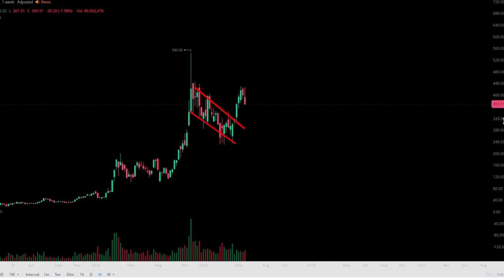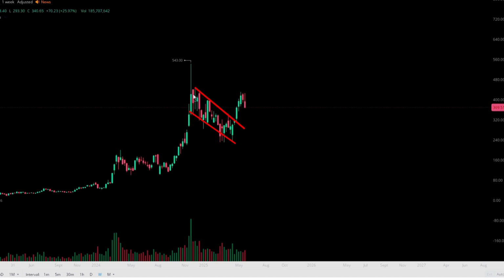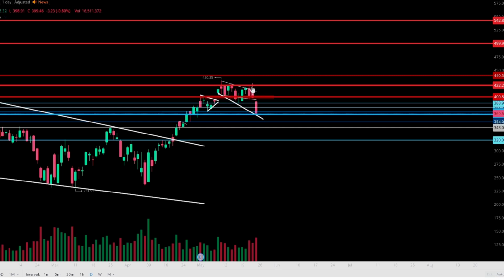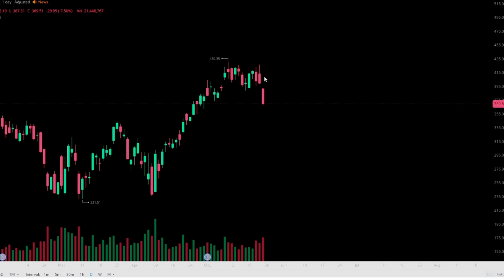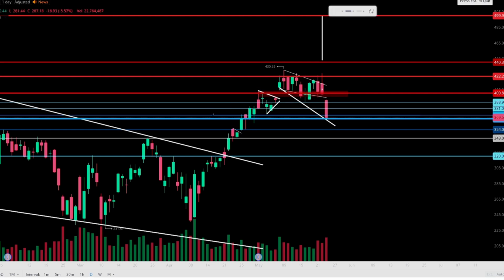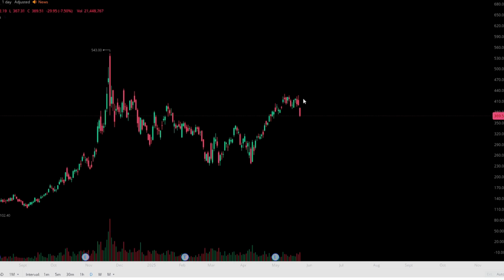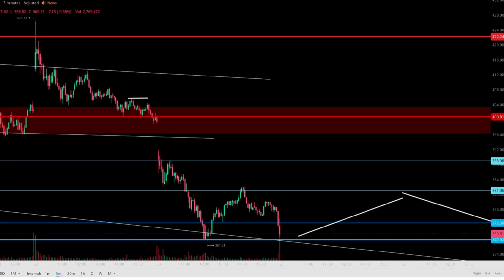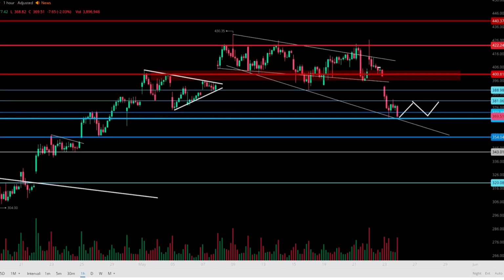MicroStrategy Price Prediction | Technical Analysis | May 28, 2025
Today we use technical analysis to analyze microstrategy stock price to get a price prediction for the next few days and or weeks to come!

Drop your price targets below! 📈